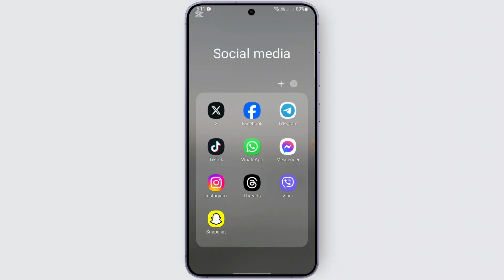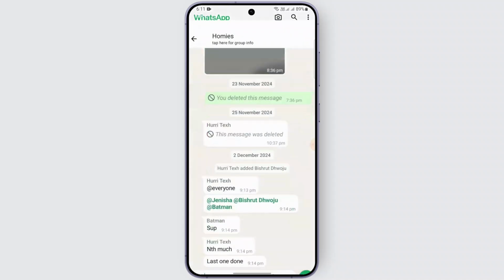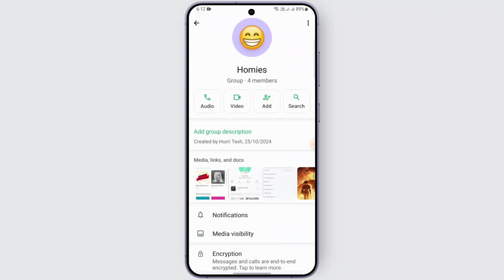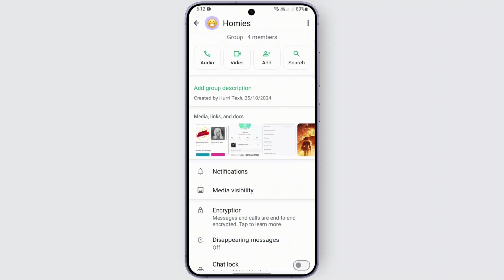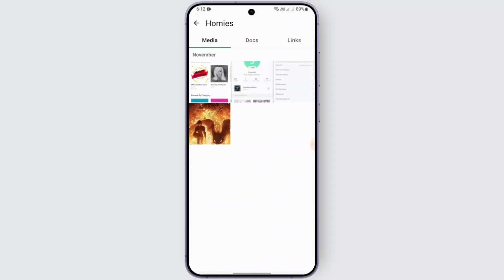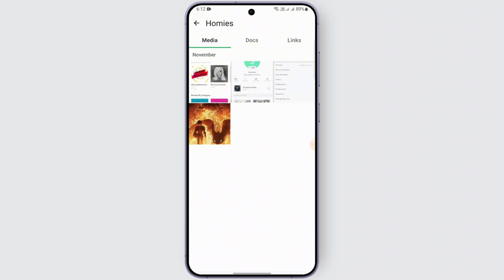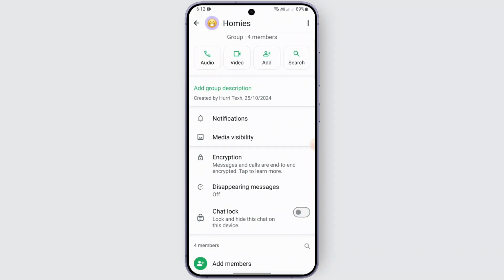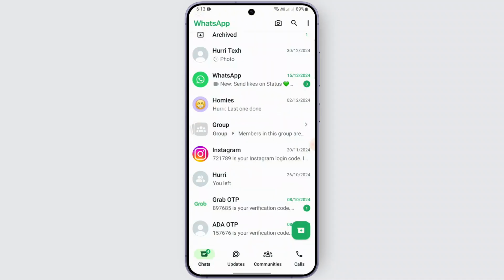How to Delete All Photos from WhatsApp Group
Want to clear up your WhatsApp group chats by deleting all the photos? This video will guide you through the steps to delete all photos from a WhatsApp group without removing them individually. Whether you're asking, "How do I delete all photos from a WhatsApp group?" or need help managing your media, this tutorial has you covered. Watch now to learn how to delete photos from WhatsApp group chats today!

Timestamps:
00:00 How to Delete All Photos from WhatsApp Group
00:10 Steps to Clear Group Media from WhatsApp